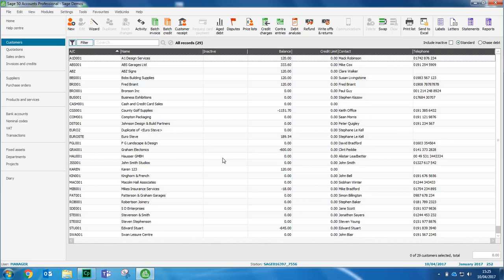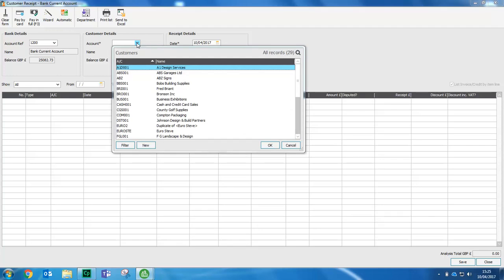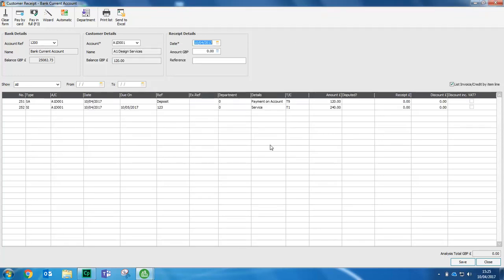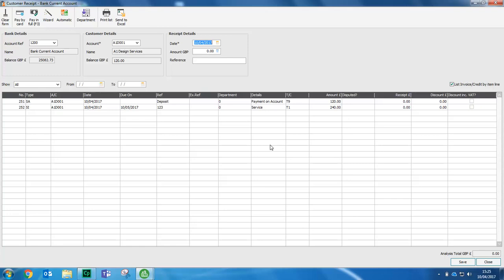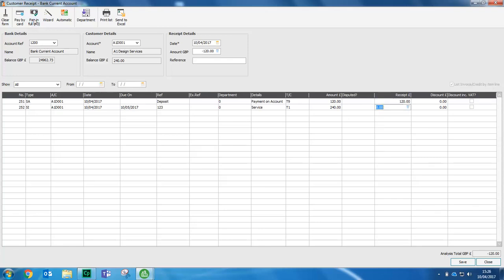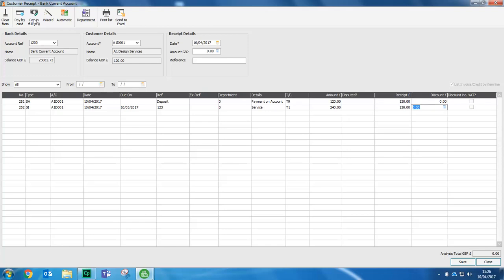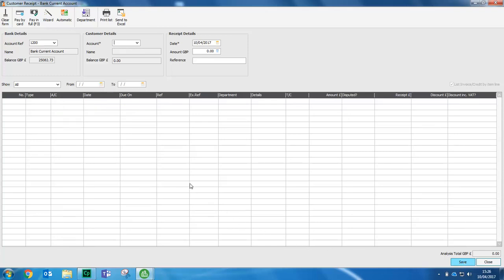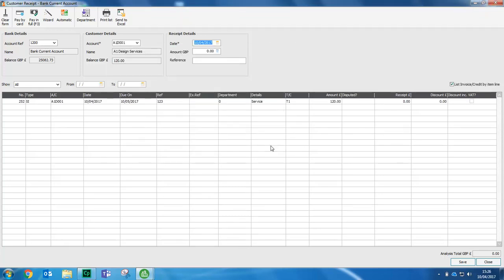Sage 50 Accounts (UK) - Allocate a customer payment on account to an invoice